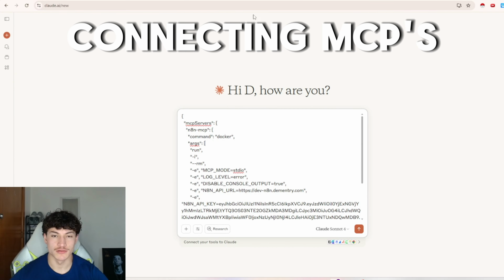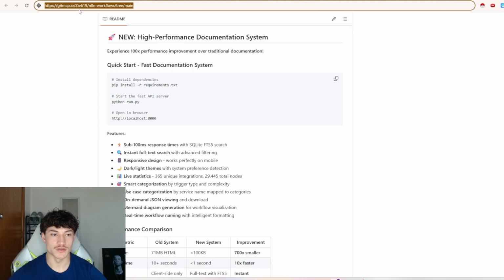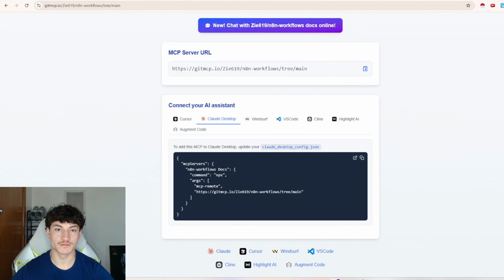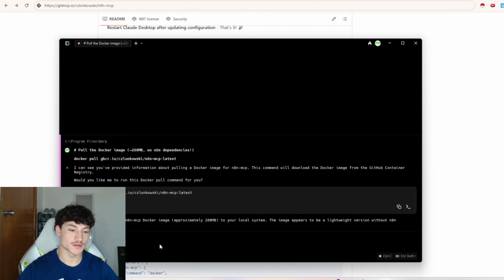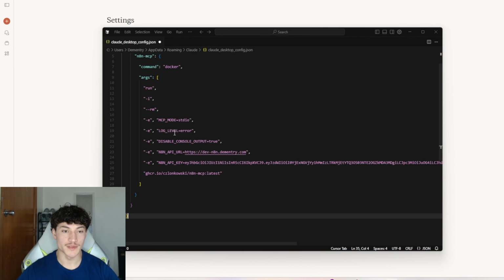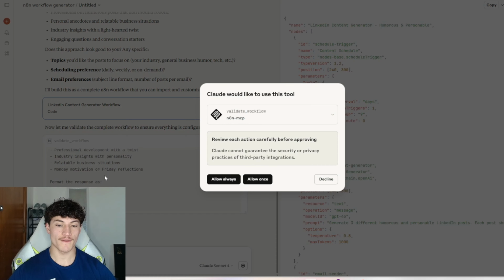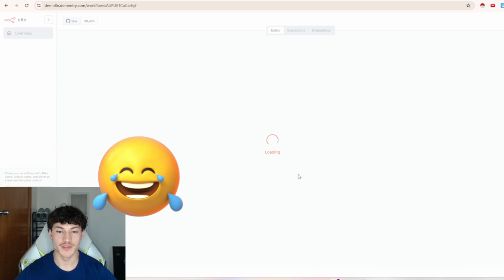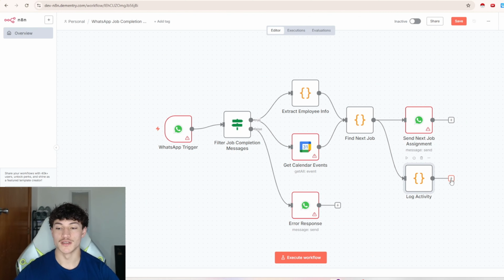Build Workflows with AI : Connecting N8N MCP to Claude (No More JSON Copy/Paste)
Stop manually building n8n workflows! I'll show you how to connect the n8n MCP to Claude so you can create any automation just by describing what you want - no more copying JSON or dragging nodes around.

⏱ Key Timestamps:
0:00 – Why connect n8n MCP to Claude
0:30 – Setting up MCP connectors in Claude
1:22 – The 3 repositories we're using
4:04 – Installing Docker for n8n MCP
5:45 – Getting your n8n URL and API key
6:24 – Configuring Claude with n8n access
7:05 – Creating the Claude project setup
8:00 – Live demo: AI building workflows automatically
9:44 – Testing complex WhatsApp + Calendar workflow
11:06 – Results and next steps

📥 Resources:
Required Repositories:
GitMCP.io